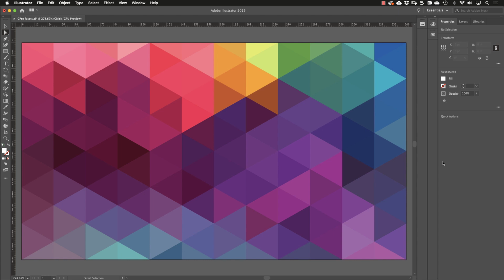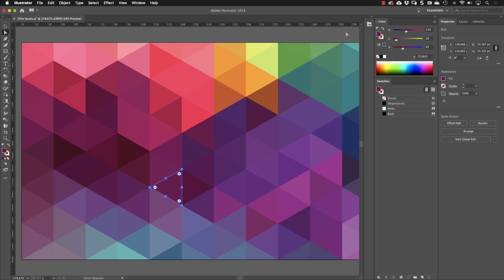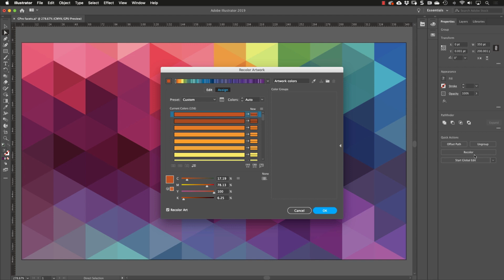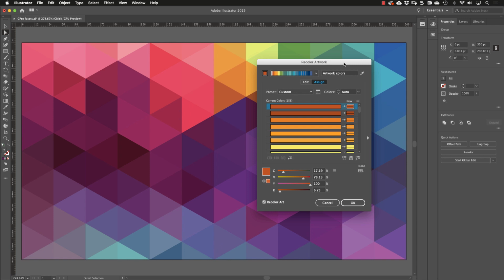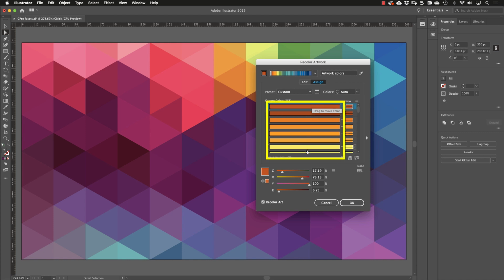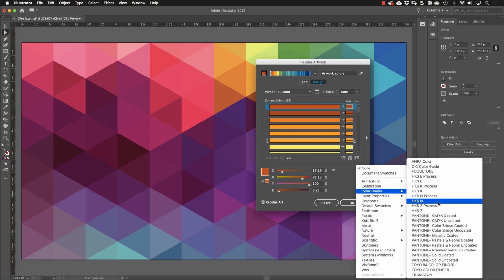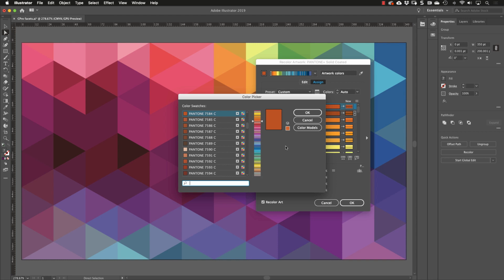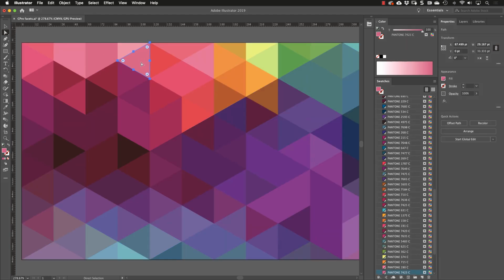Convert to Pantone with Illustrator Recolor Artwork ft. Theresa Jackson // CreativePro Tutorial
In this video, Theresa Jackson shows you how to easily find and convert any color to the perfect Pantone color swatch using Illustrator’s Recolor Art. She shows how easy it is to use this technique to quickly convert all—or some—of your document’s colors.